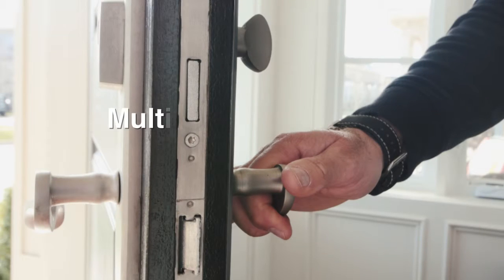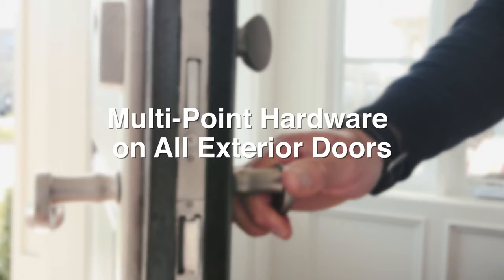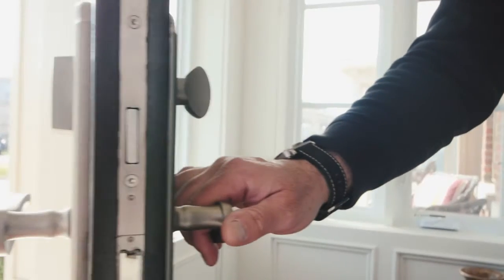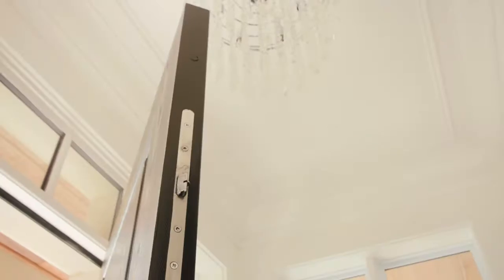Gatta Homes Multi-Point Hardware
Gatta Homes uses a multi-point hardware exterior door handle to ensure optimum security. One movement of the thumb or a key activates all three latches.